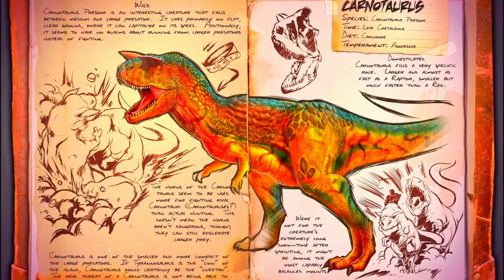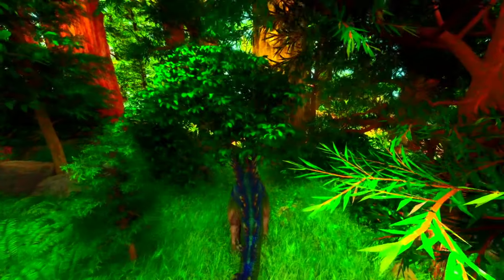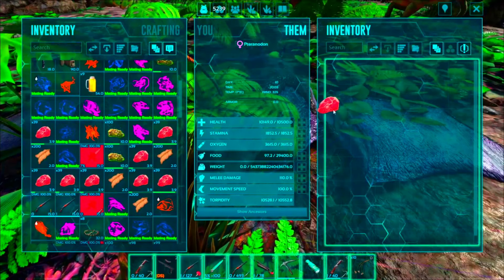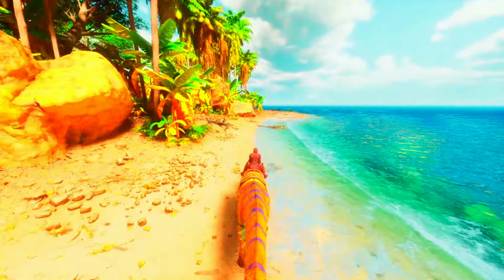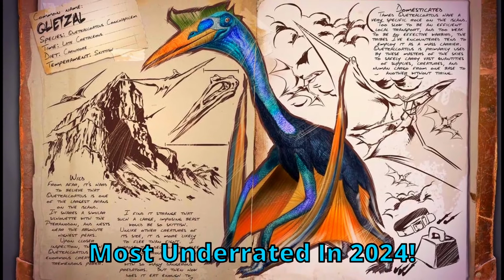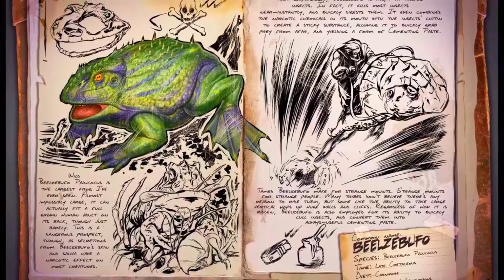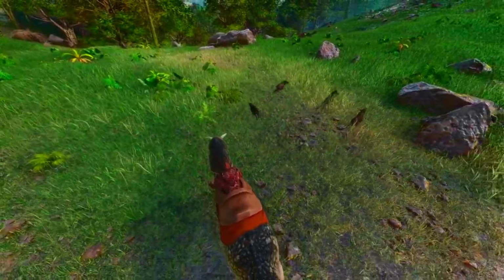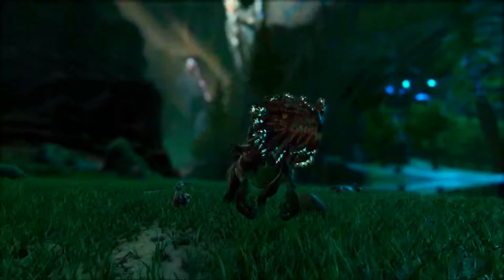The Top 10 Best Beginner And Most Underrated Tames!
Ark Survival Evolved Has A Lot Going On! It's Also Full Of Beginners And New-Comers To The Game So A Structured Top 10 Will Definitely Help! Many Creatures In 2024 Are Also Very Underrated In my Opinion So I Wanted To Include Them! So In Todays Video I'm Going To Show You The Top 10 Best Beginner And Most Underrated Tames!